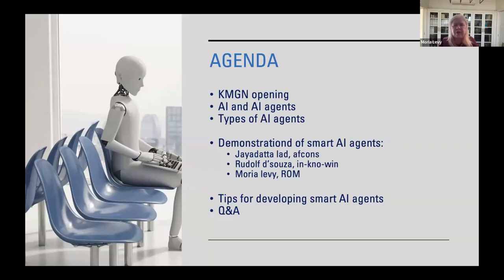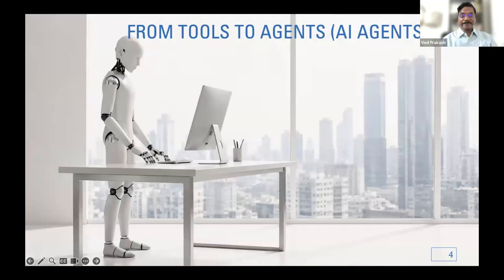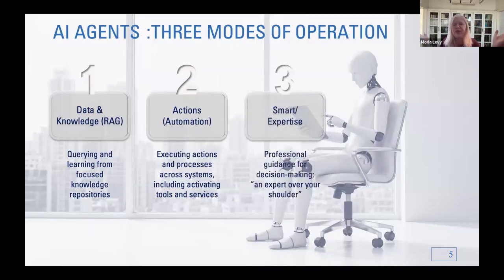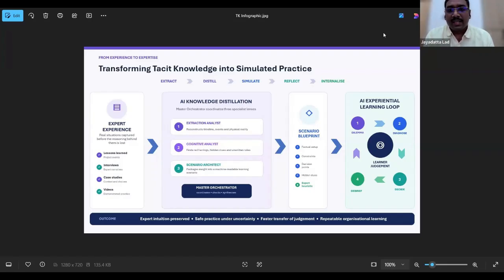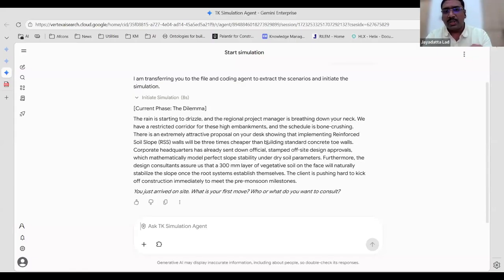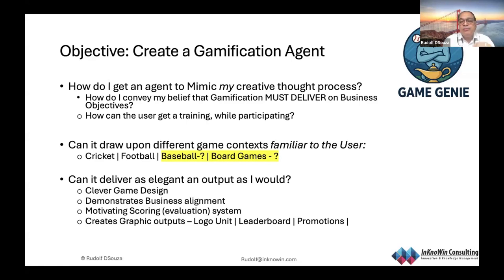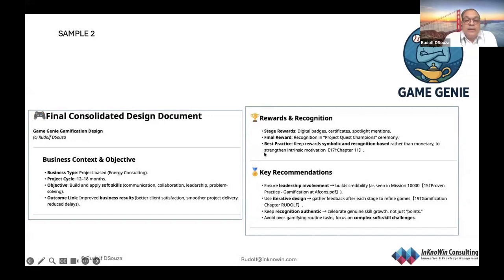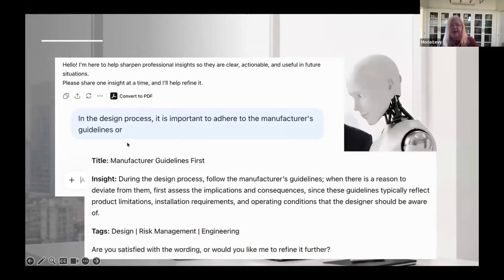AI Smart Agents Webinar part of KMGN -"Know Your KM Tech" series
How can organizations turn static knowledge into active capabilities using AI smart agents?
In this webinar, part of the Knowledge Management Global Network’s “Know Your KM Tech” series, Moria Levy explores how knowledge-based AI agents can support employees, apply organizational expertise, and perform complex knowledge-driven tasks.
The session introduces the different types of platforms available for developing AI agents, explains what makes an agent truly “smart,” and presents three practical Knowledge Management use cases:
🔹 Accelerating knowledge transfer and developing domain expertise
🔹 Gamifying employee engagement and learning
🔹 Optimizing organizational lessons learned
The webinar also features demonstrations by ROM Global AI & KM course graduates Jayadatta Lad and Rudolf D’Souza, followed by practical advice for designing, developing, testing, and improving AI agents.
Discover how Knowledge Managers can move beyond simply making knowledge accessible-and transform it into an intelligent, operational capability.
Chapters:
00:00 Welcome and introduction to KMGN
05:30 Introducing the webinar and speakers
08:00 The AI tools and platforms landscape
14:20 What is an AI smart agent?
17:25 Three types of knowledge-based AI agents
24:00 Introducing the first use case
25:00 Accelerating knowledge transfer
29:30 Knowledge-transfer agent demonstration
37:25 Key insights from the first demonstration
38:00 Introducing the second use case
38:35 Gamifying engagement and learning
41:20 Designing a gamified AI agent
47:30 Introducing the third use case
48:10 Optimizing organizational lessons learned
49:00 Lessons Learned agent demonstration
51:20 Practical tips for developing AI agents
54:00 Tips from Jayadatta Lad
55:40 Tips from Rudolf D’Souza
56:20 Moria Levy’s recommendations
59:20 Closing remarks